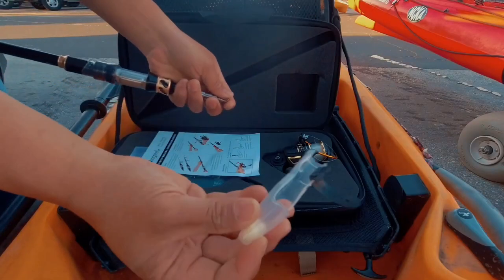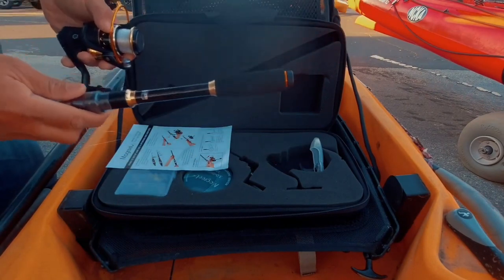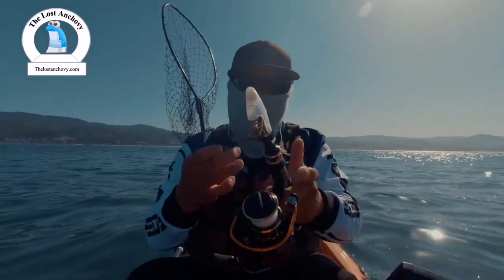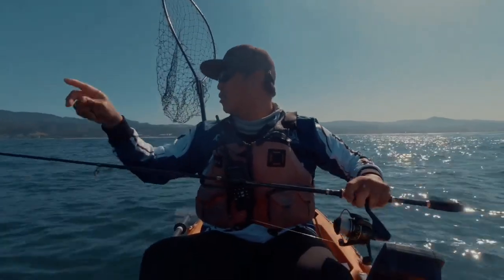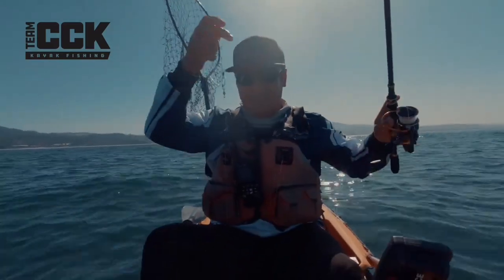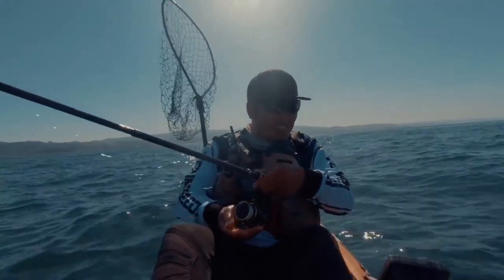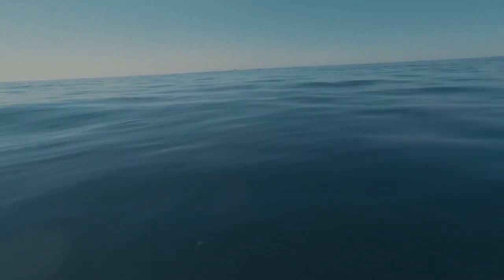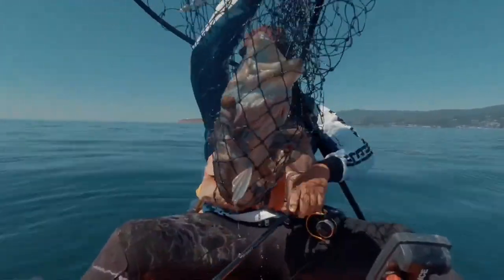Magreel Telescopic Fishing Rod and Reel Combo Set